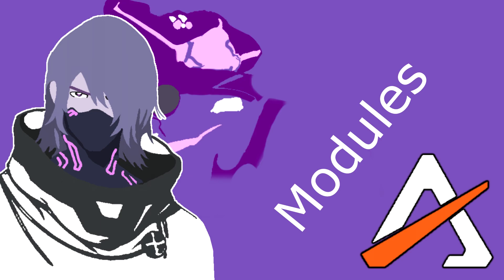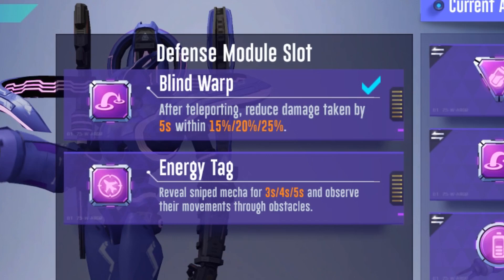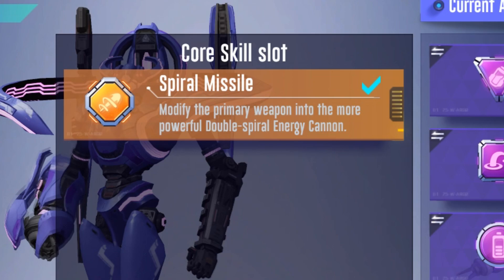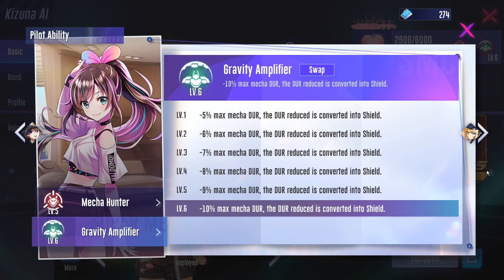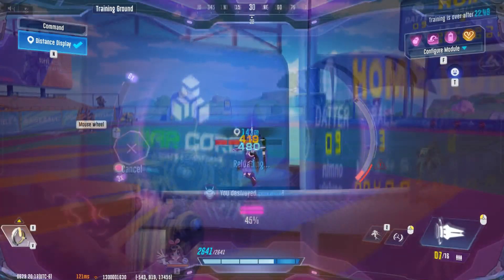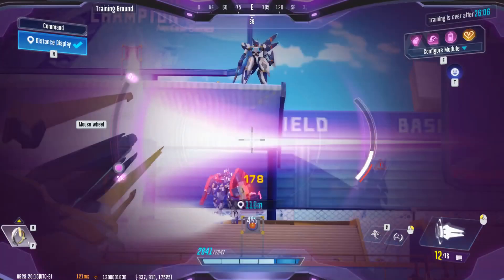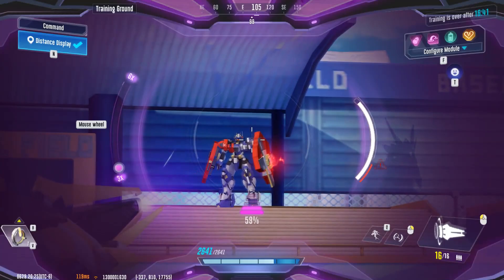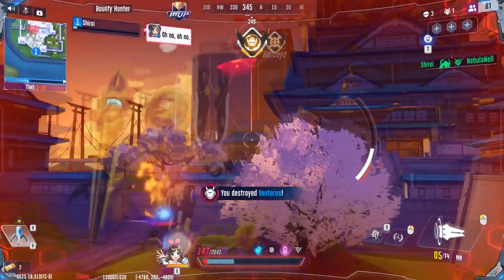Guide to Learning Gabriel | From Beginner to Advanced #1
Hi, I was gone for a while due to the fact that I had a lot going on and not enough time or willingness to make a video, as well as the fact I had quit a while ago temporarily until the game got a little better.

0:00 - Intro
0:37 - Attack Module
1:27 - Defense Module
2:10 - Propulsion Module
2:44 - Core Module 1 or 2
3:28 - Attack Tech Build
3:45 - Defense Tech?
4:01 - Pilot Abilities
4:46 - Facts and Attacks
4:50 - AP Counters Doomlight
5:00 - AP and Sniper AoE
5:12 - No Headshot Vs. Shield
5:26 - Movement
5:57 - Positioning
6:10 - Aim & Sensitivity
6:52 - Aim Training
7:50 - Jumpshots
8:45 - CQC & Medium Options
9:35 - Popshots
10:41 - Ejection Heights Change
11:14 - Niche Technique
12:19 - Conclusion

~Shiroi
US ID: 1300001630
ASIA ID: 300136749